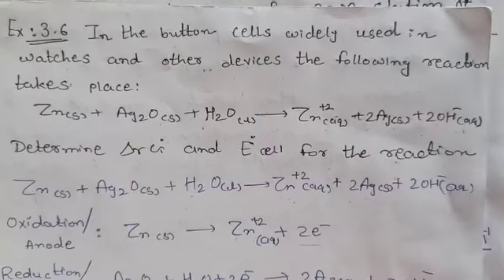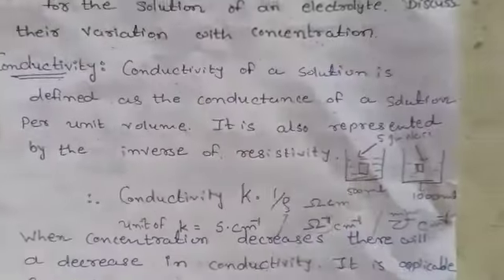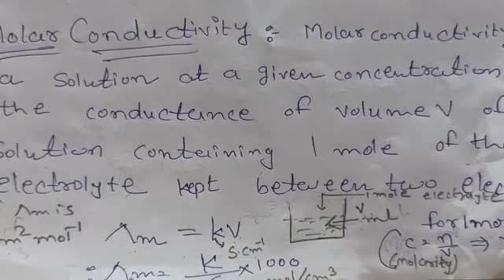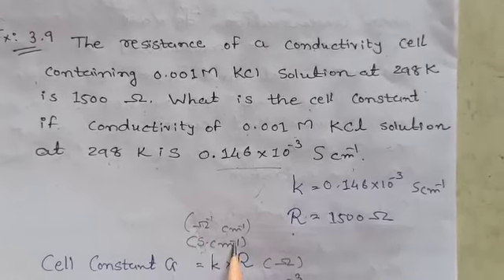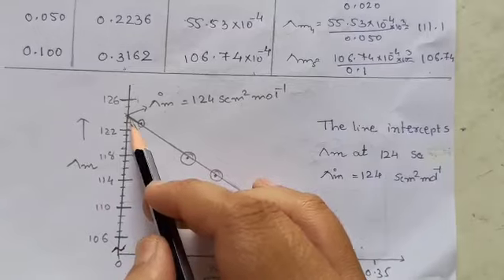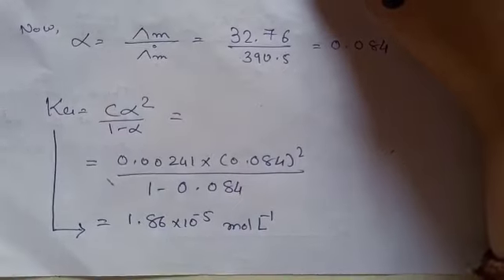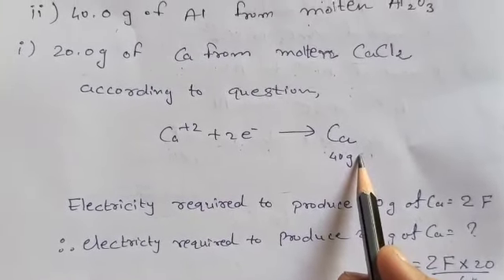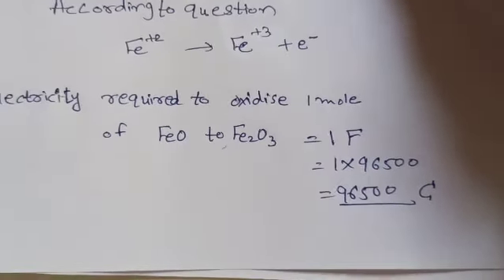Electrochemistry | Excercise:3.6 to 3.14